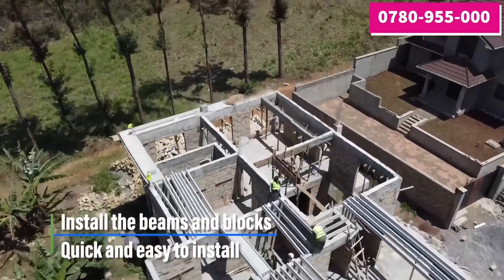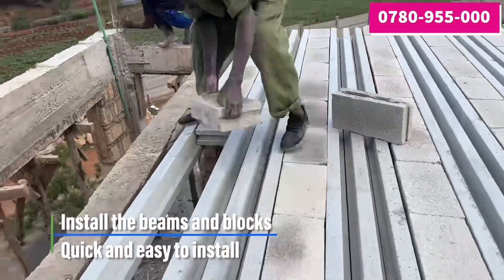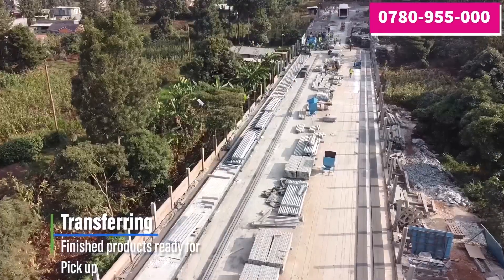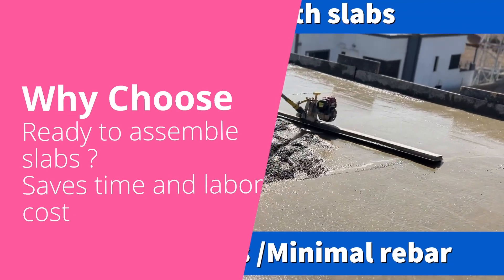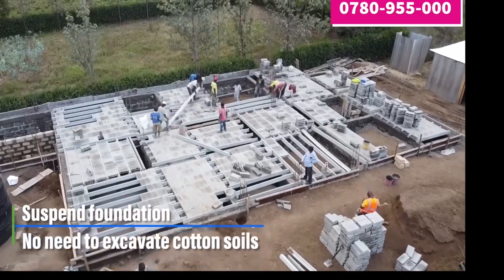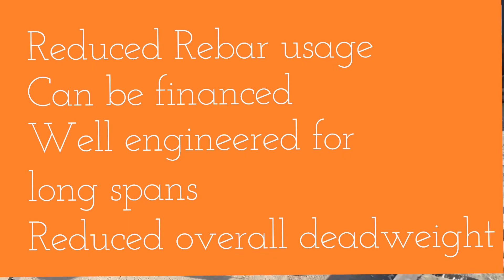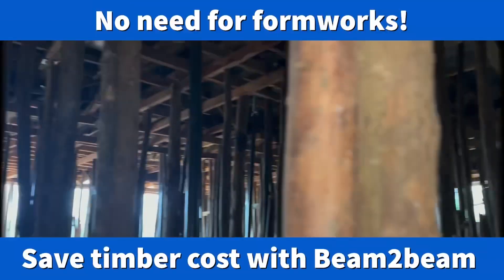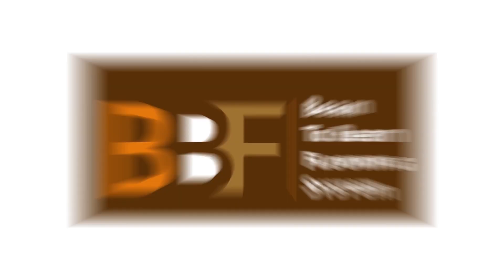Are you looking for a concrete slab solution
Are you looking for concrete slab solutions?
Embrace Beam2beam™️ flooring a technology for slab constructions that eliminates the need to use :-

⭕️Expensive rebar (Chuma)

⭕️Tedious timber formworks and trappers

⭕️Reduced labor to bare minimum

⭕️No 21 days curing time

⭕️Reduced slab dead weights

⭕️Only 50mm concrete topping mixed with Fiber mesh No BRC .

Price Sh 3350/- per sq meter .